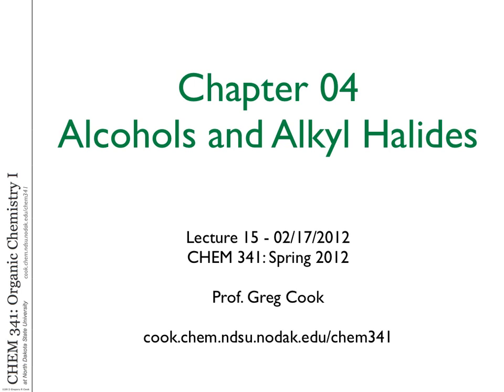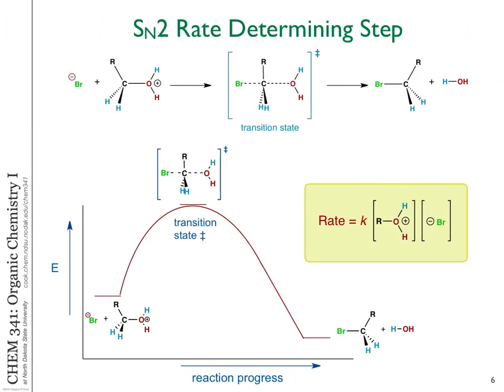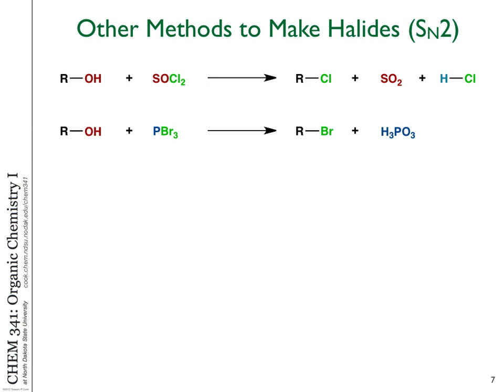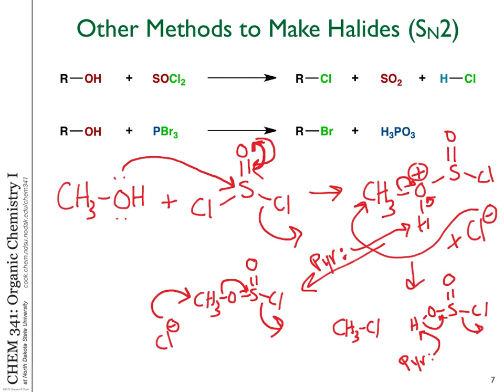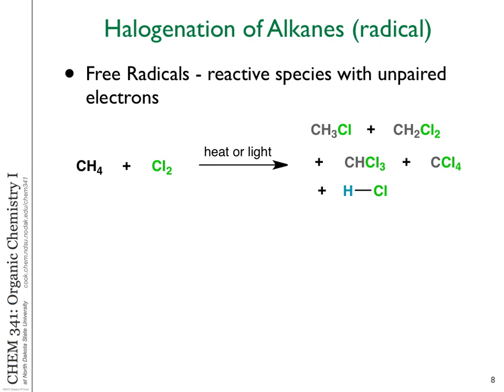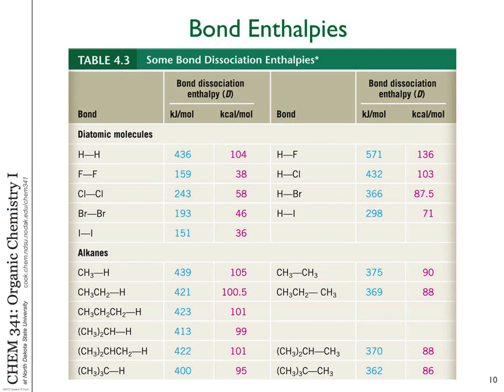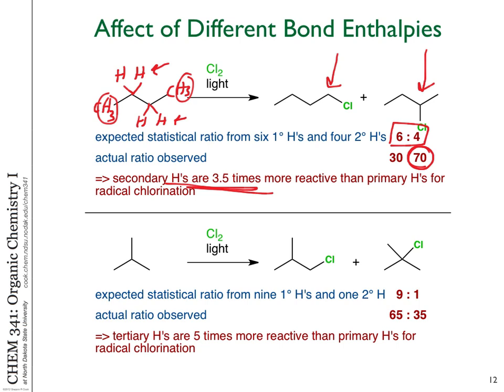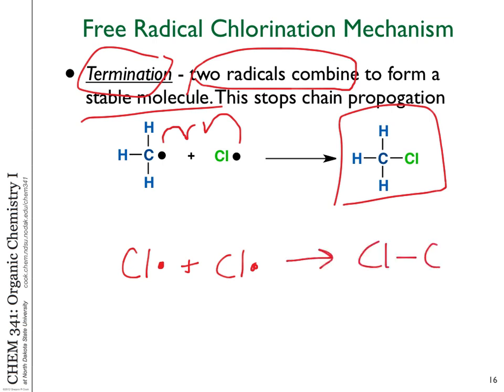Chem 341 - Lecture 15 - 02/17/2012 - Chapter 04